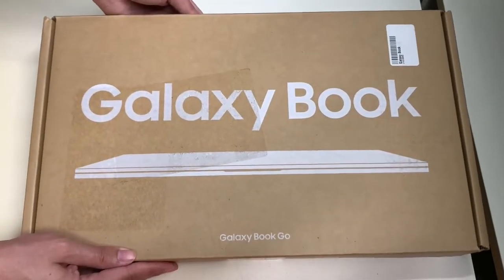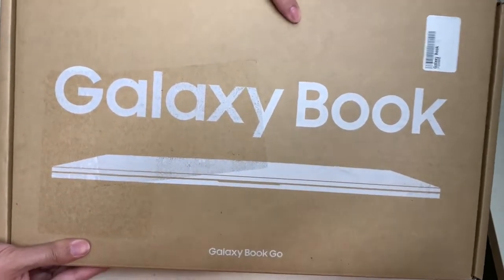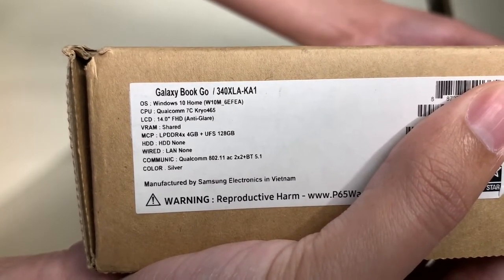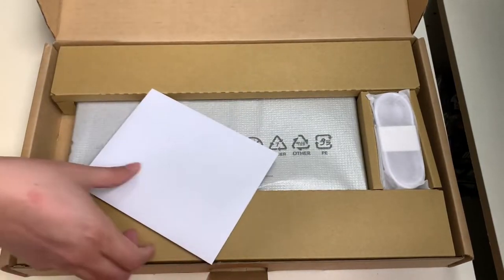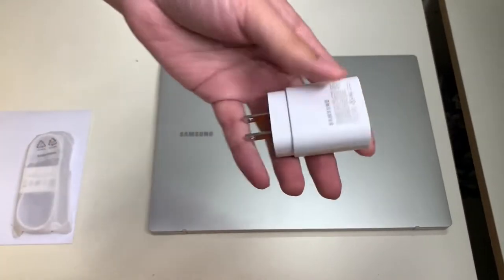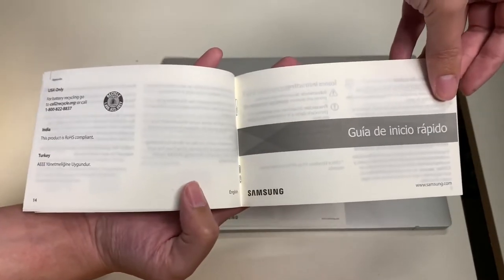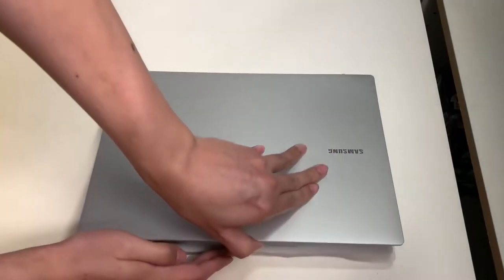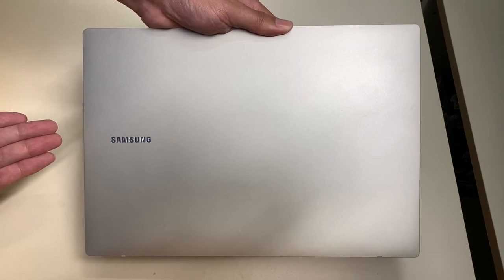Samsung Galaxy Book Go Unboxing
Watch The Unboxing Of The Samsung Galaxy Book Go In This 180th Episode Of Unbox With Alex Trinh! The Samsung Galaxy Book Go is an entry-level laptop by Samsung Electronics that is ideal for basic everyday productivity on the go. The Samsung Galaxy Book Go is powered by Qualcomm Snapdragon 7c Gen 2 octa-core ARM processor that gives you an energy efficient laptop to complete your everyday basic needs. This particular model has 4GB of RAM and 128GB of UFS storage. The 14-inch full HD display gives users easy multitasking and incredibly immersive entertainment. The portable device is not only sleek and slim but also durability shockproof. This device from Samsung is a great way to integrate life and tech seamlessly with the interconnected Samsung Galaxy Ecosystem while being productive on Windows latest operating system. If you have any questions or comments, please utilize the comment section below!